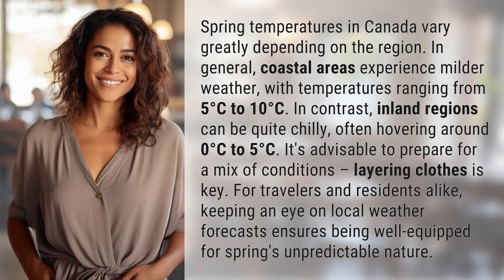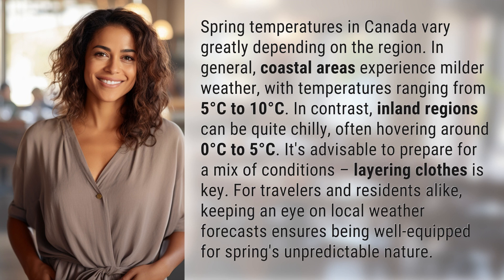How cold is spring in Canada?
Unpredictable Spring: Exploring Canada's Varied Temperatures 👉 Varied Spring Temperatures in Canada 👉 Discover the diverse spring temperatures across Canada, from mild coastal areas at 5°C to 10°C, to chilly inland regions ranging from 0°C to 5°C. Learn how to prepare for this unpredictable season with essential tips and the importance of staying updated with local weather forecasts.

Laura S. Harris (2024, January 29.) How cold is spring in Canada?
    🌐 AskAbout.video